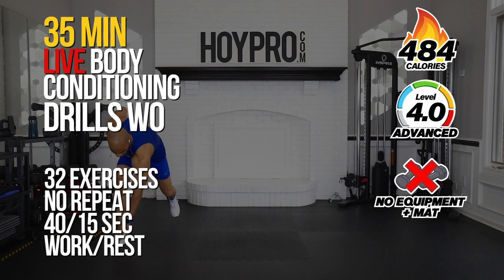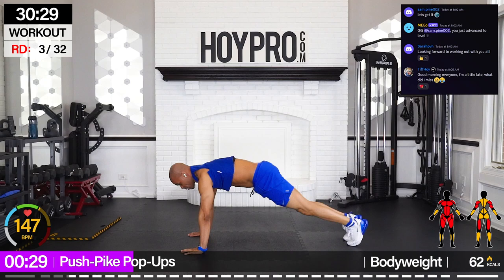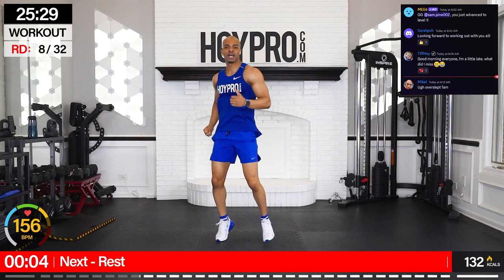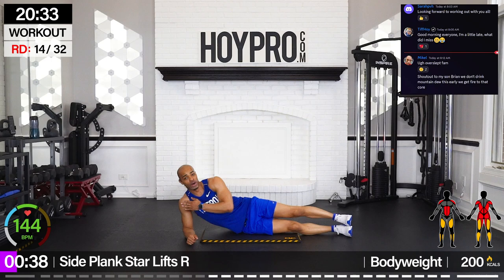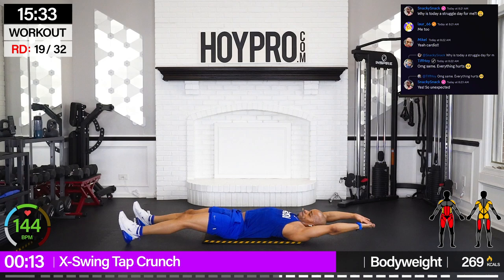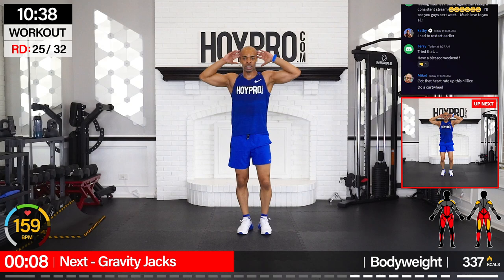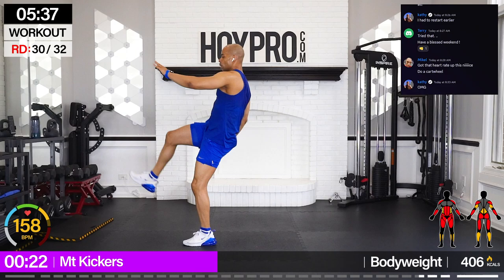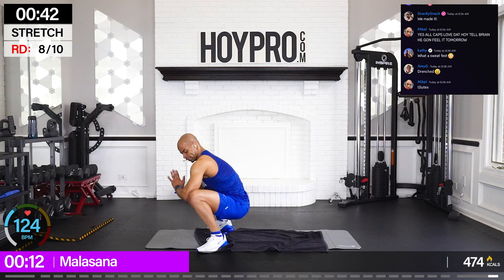35 MIN KILLER Fat Burning HIIT Cardio Workout (No Equipment) | CHAMPION DAY 27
Equipment Needed: No Equipment + Mat
Level: Advanced
Calories Burned: 484

Workout Breakdown:

Warm-up

01 - Hustle Tap Hops L
02 - F2S Lunge Twist Drives L
03 - Push-Pike Pop-Ups
04 - Hustle Tap Hops R
05 - F2S Lunge Twist Drives R
06 - In & Out Crawl Jacks
07 - Sprinter Abs
08 - S2S Plyo Knee Uppercuts L
09 - Squat Step Jacks
10 - S2S Plyo Knee Uppercuts R
11 - Quad Killer Crawls
12 - Side Plank Star Lifts L
13 - Xs & Os
14 - Side Plank Star Lifts R
15 - F2B Uppercut Knees
16 - Chest to Floor Sprawls
17 - Broken Clock Push-ups
18 - Hi-Low Hurdles
19 - X-Swing Tap Crunch
20 - Sprinter Ab Claps
21 - F2B Jack Sprints
22 - Side Lunge Spin Hops L
23 - Dbl Push Pike-Backs
24 - Side Lunge Spin Hops R
25 - Gravity Jacks
26 - Plank Extensions
27 - BW Flutter Kicks
28 - Cardio Circuit
29 - BW Squat Jack Taps
30 - Mt Kickers
31 - Dead-Man Push-ups
32 - Half Juggler Agility Drills